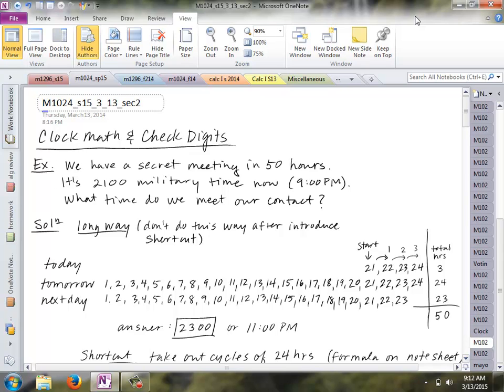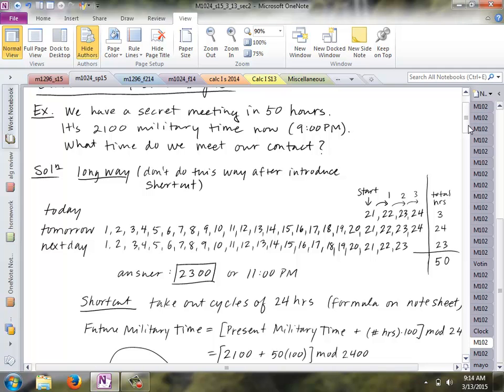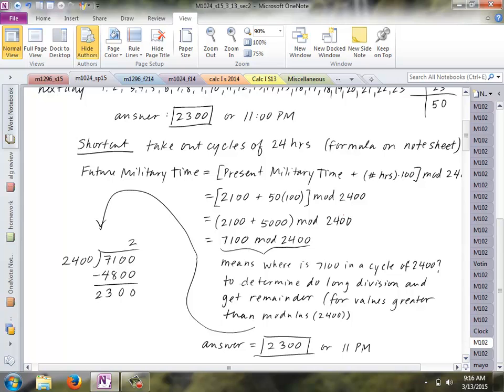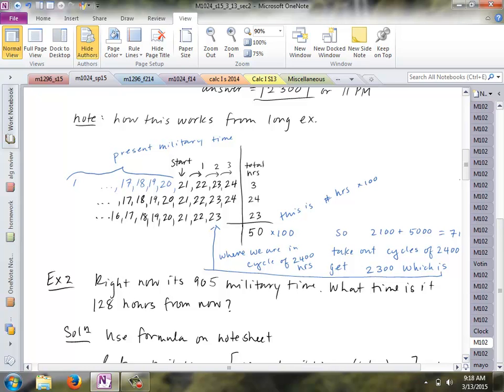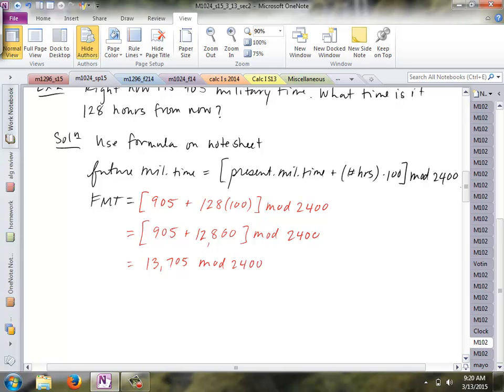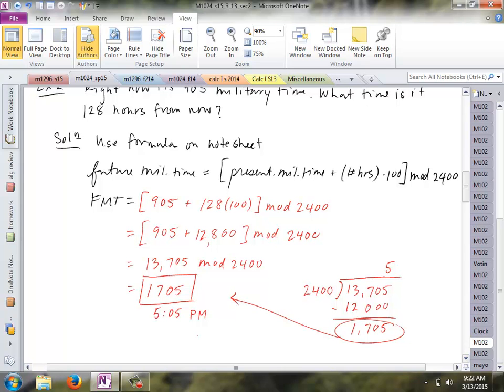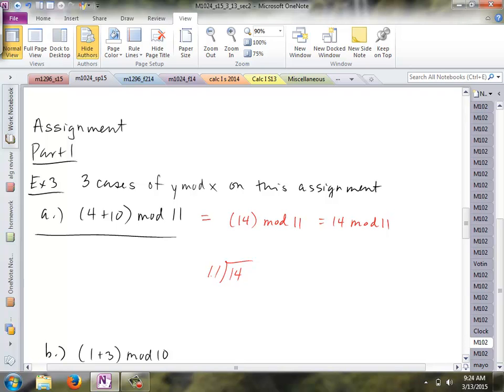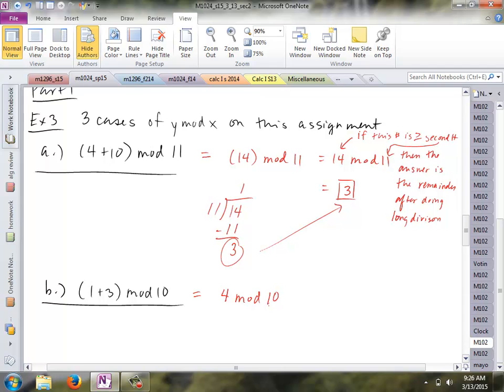clock math part 1 sec2